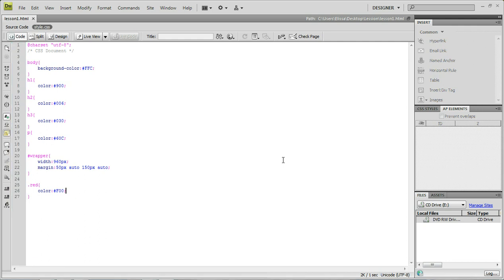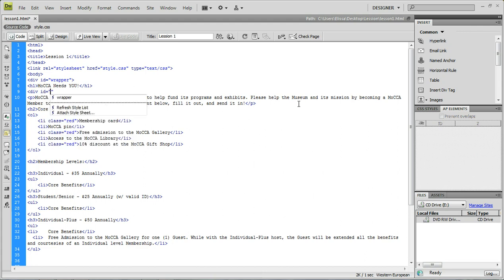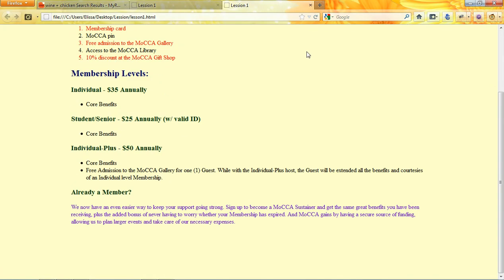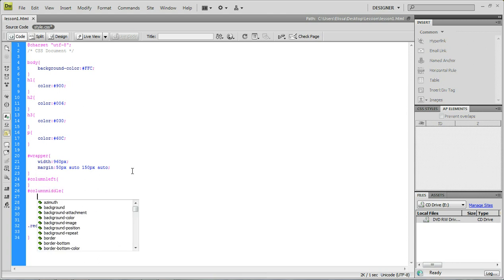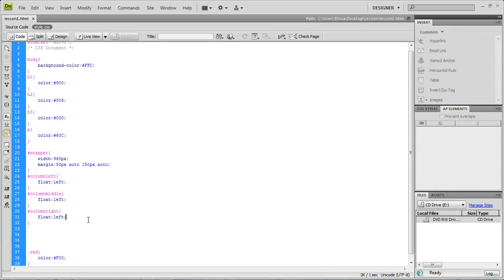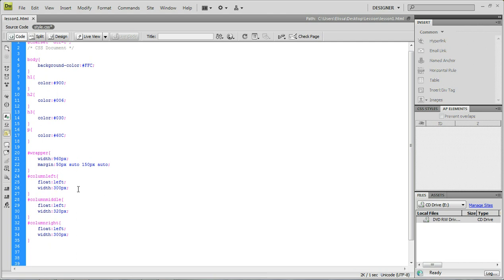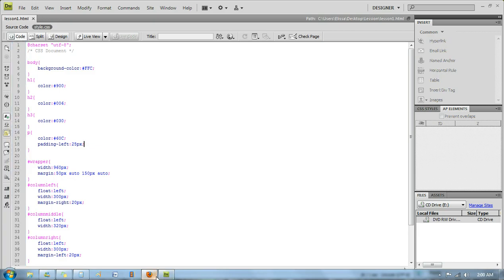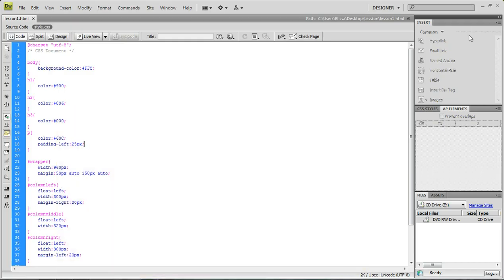Web Design: Lesson 3 - What are div's class' and wrappers and how to use them? Part 2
This video covers: div tags, class', wrappers, margins, padding, columns, and floating.